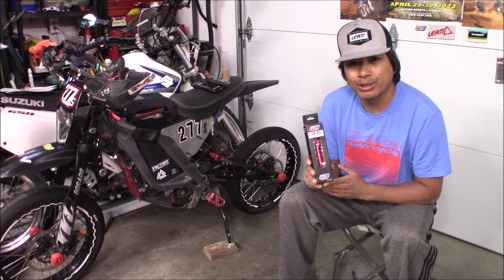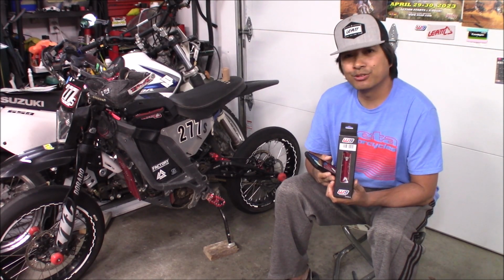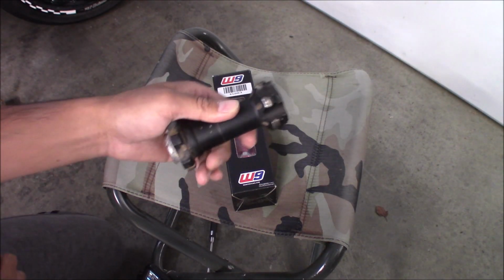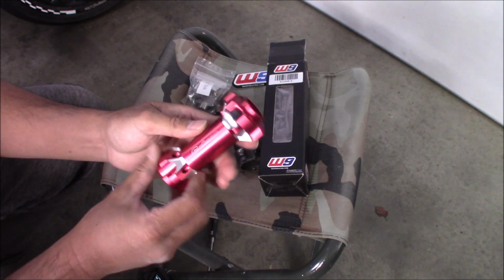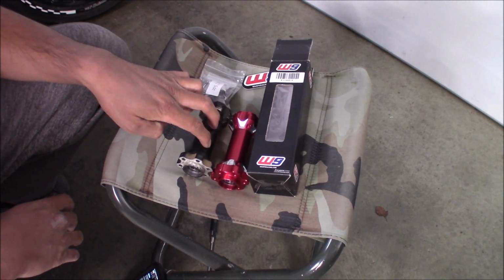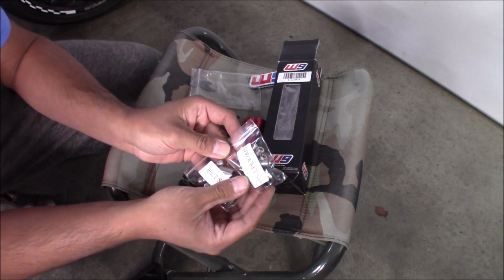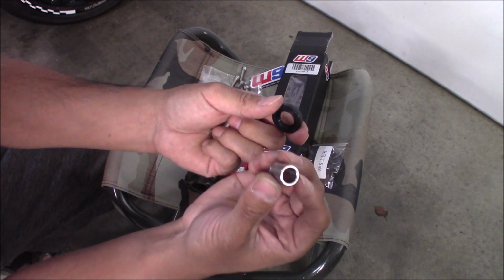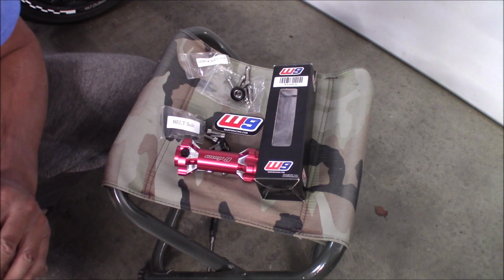Show and Tell: Warp9 Racing Jackshaft for Sur Ron Light Bee or E Ride Pro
In this video we take a look at the Warp9 Racing jackshaft for Sur Ron Light Bees or E Ride Pro.  Beef up your drivetrain with this tricked out jackshaft.